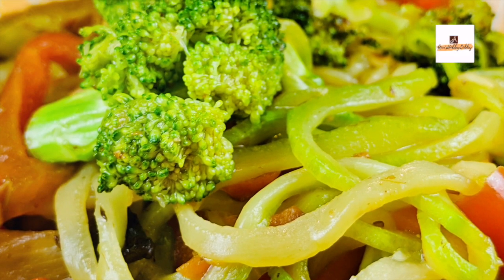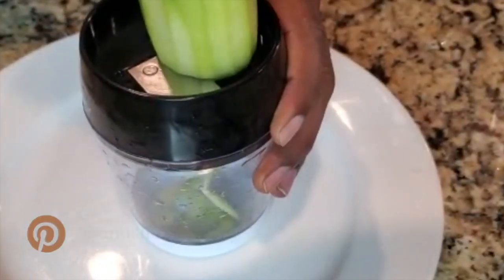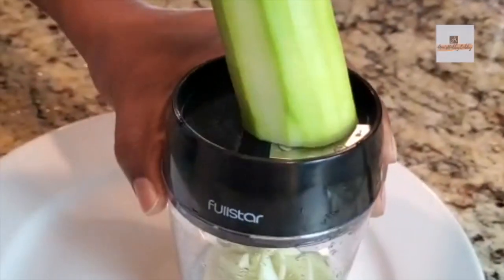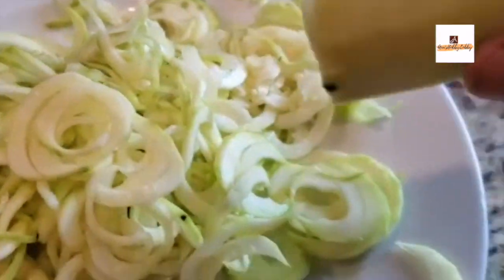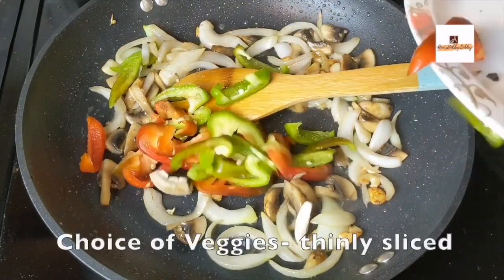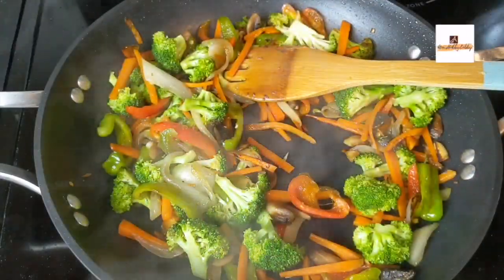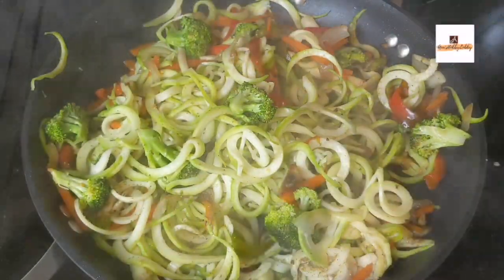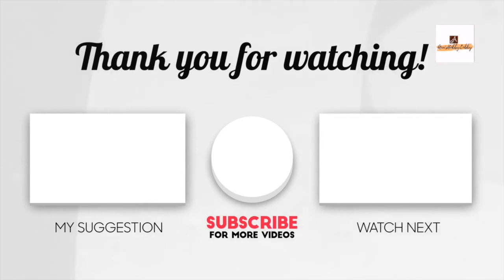Vegeterian No Grain Noodles or Zoodles | Perfect Weight Loss Recipe| Indian Style Zoodles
Vegetarian no grain noodles or Zucchini noodles are also known as Zoodles are the perfect weight loss recipe and Diabetic friendly. I have shared the Indian version of this recipe in this video and we can make n number of variations to this. It is so refreshing and summer special vegan dinner recipes for weight watchers. Do try and let me know how it turned out for you in the comments.

Product Links 🛍:
Vegetable Spiralizer
Automatic Electric spiralizer
10- blade Vegetable spiralizer
Hard Anodized Pan
If you are inspired and want to try out any of my videos, please share your pics with me on the Facebook group "Indian kitchen & Festivals"